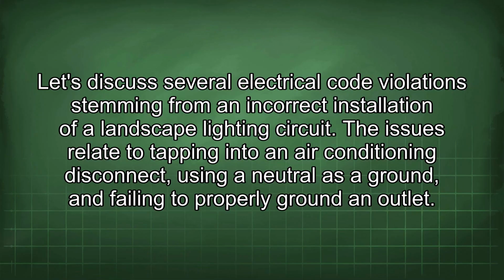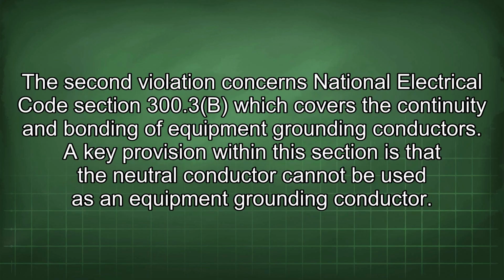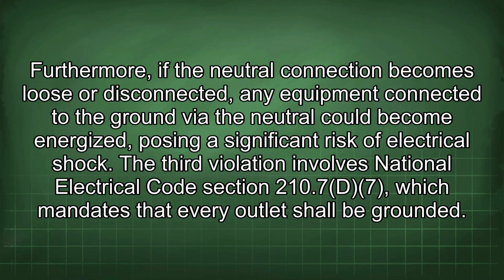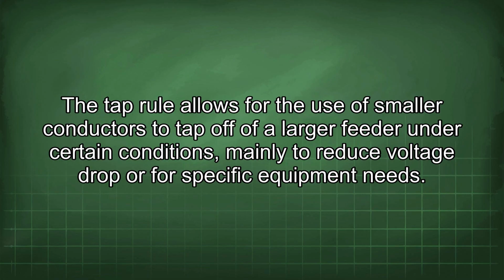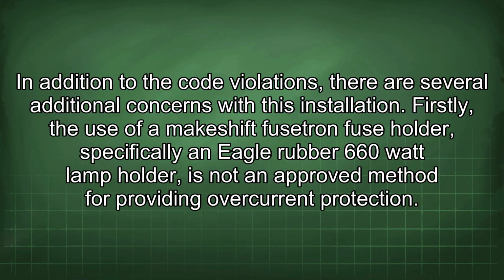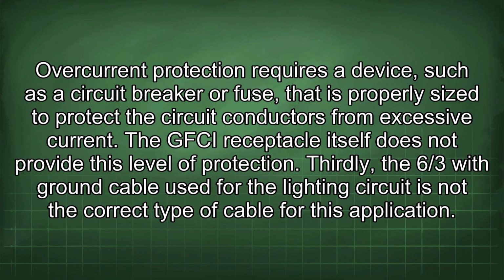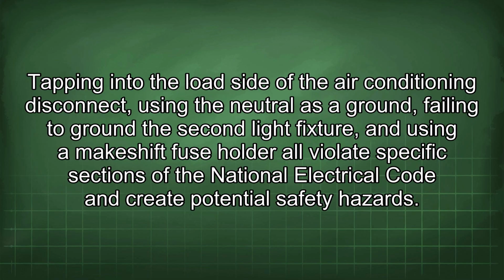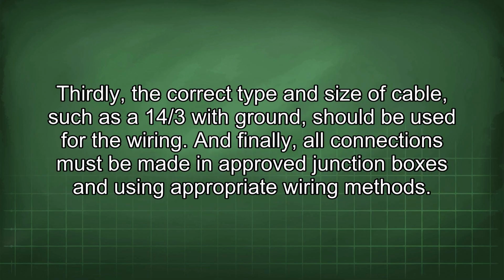Electrical Code Violations and Improper Wiring Practices Explained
This video examines several electrical code violations related to an improperly installed landscape lighting circuit. We will discuss why tapping into the load side of an air conditioning disconnect, using a neutral as a ground, and failing to ground an outlet are dangerous and code violations. We also cover why the tap rule does not apply in this scenario.